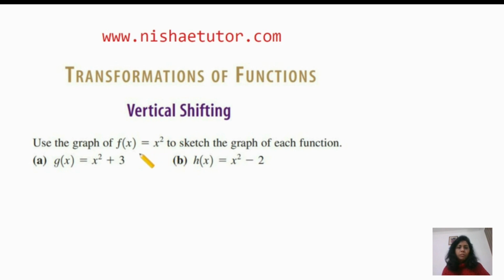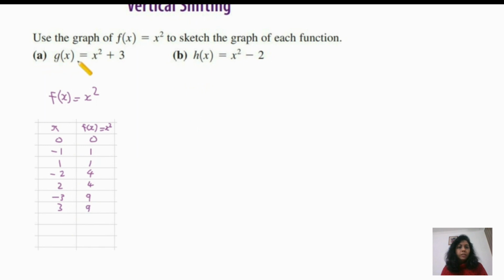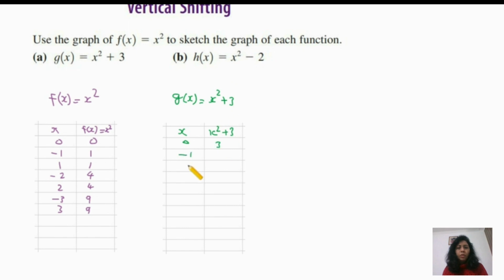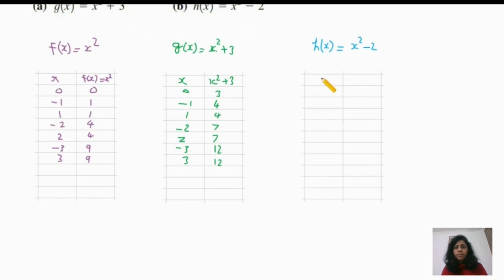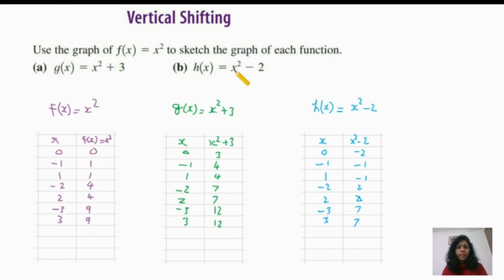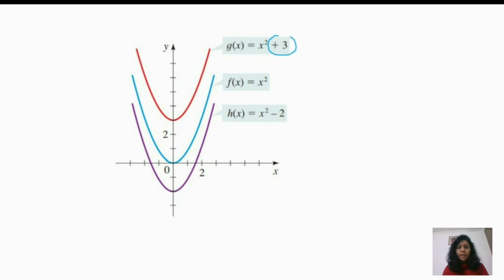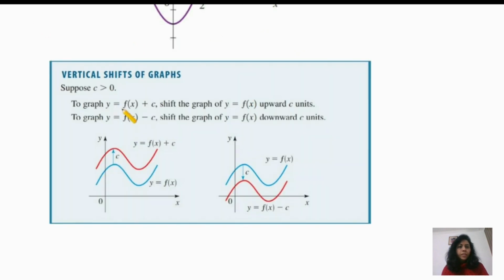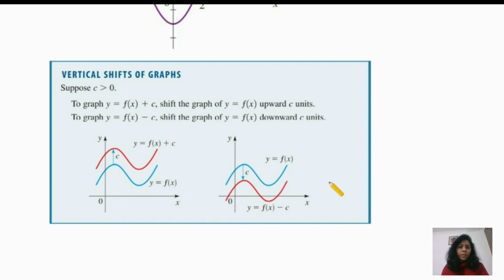Transformations of Functions (Vertical Shifting) Part 1.16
Vertical Shifting
Vertical Shifts of Graphs
Function